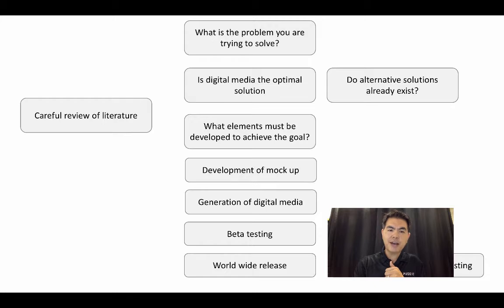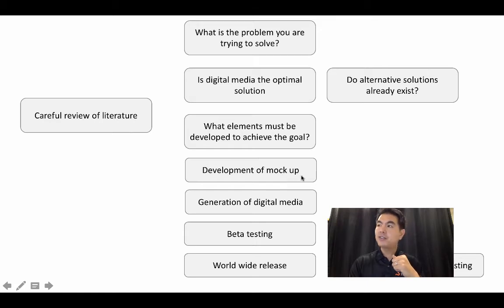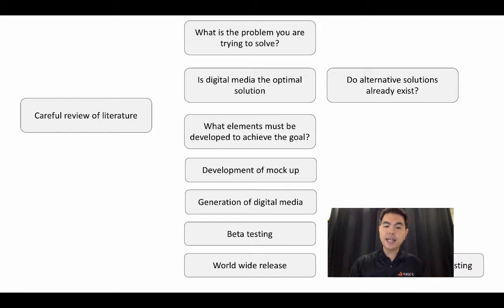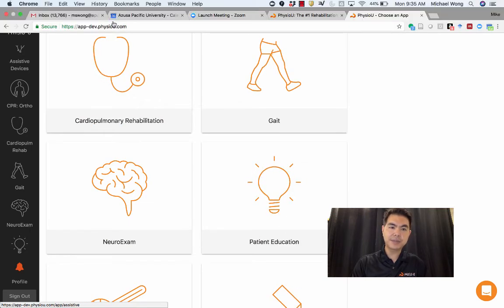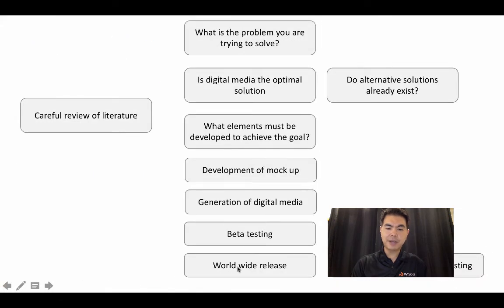Faculty Webinar: App building conceptual frame work (4/9)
Join Dr. Michael Wong, Founder of PhysioU and Associate Professor, in a short webinar discussing, "How to Build apps for Deep Learning in Physical Therapy Education"

To learn more about the PhysioU suite of mobile apps or our WebApp, please